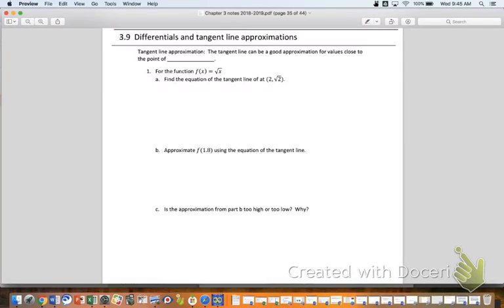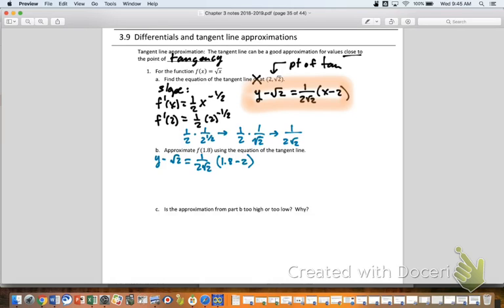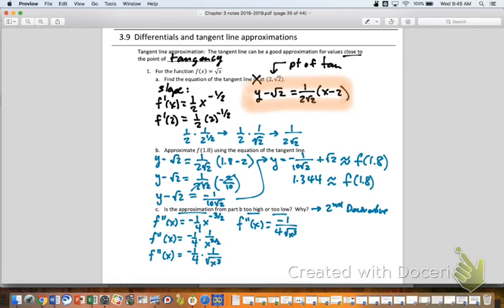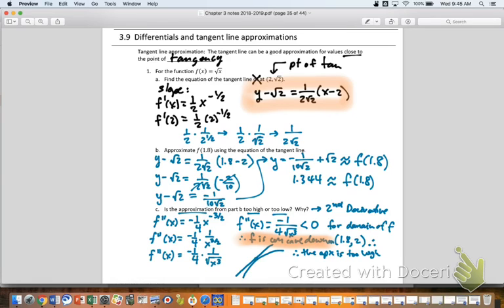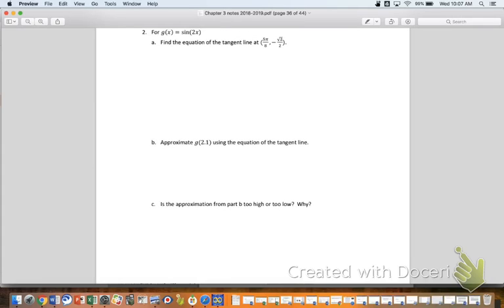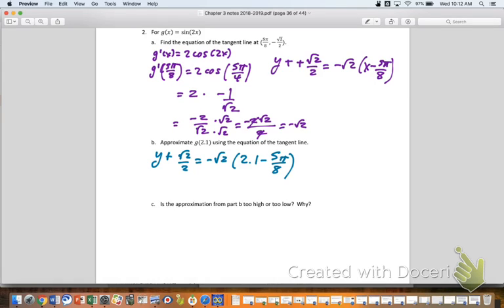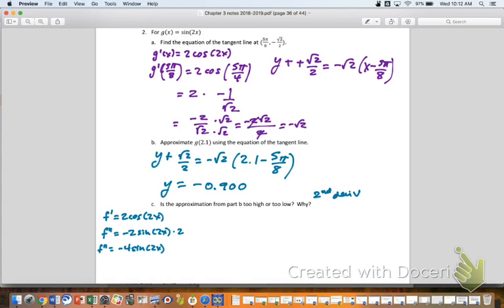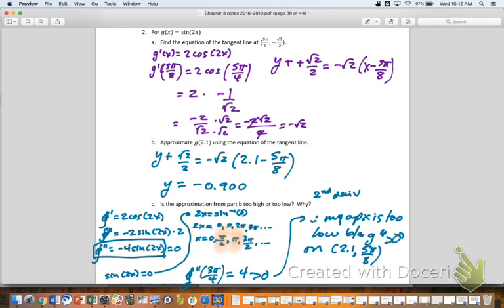AB Unit 2 day 13